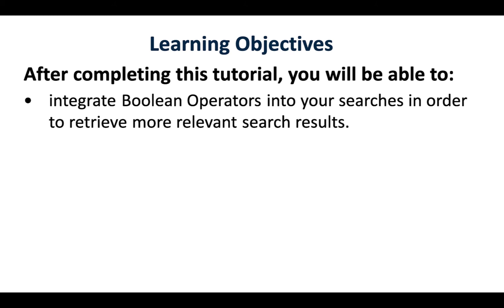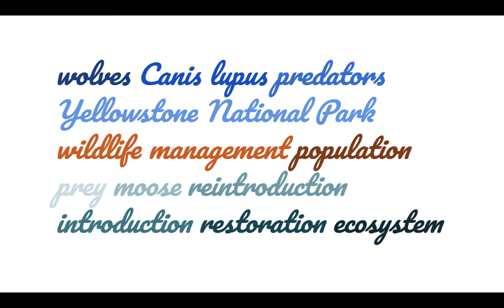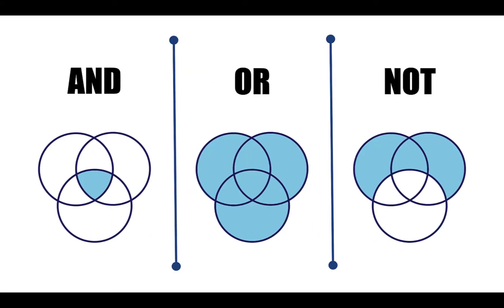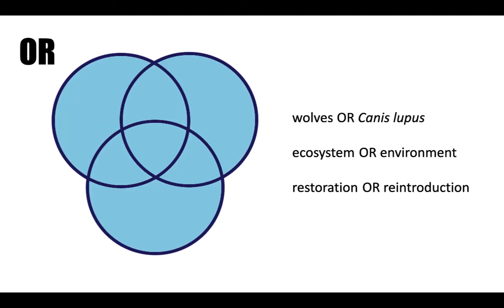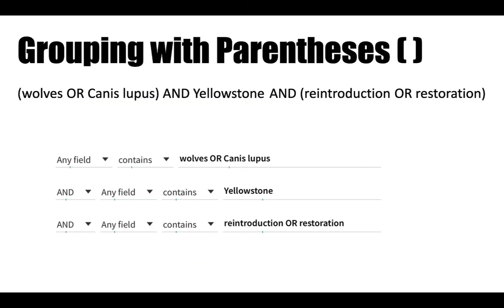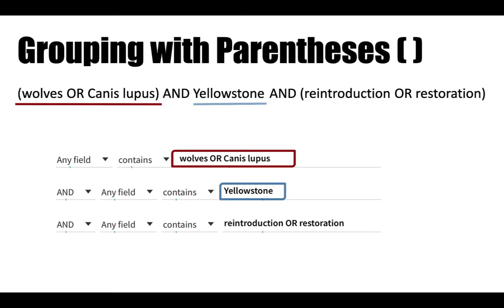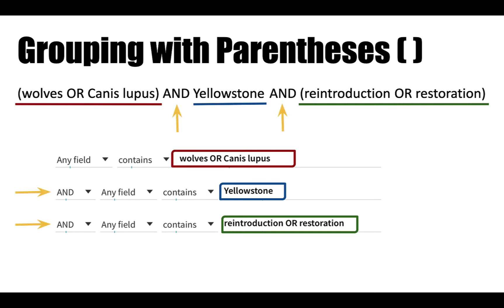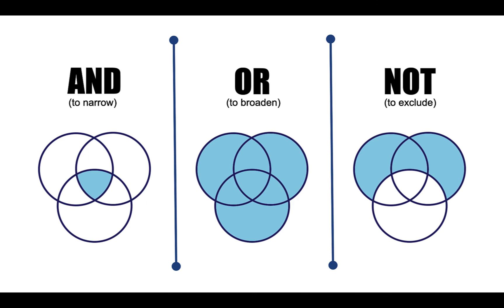Combining Keywords with Boolean Operators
This tutorial introduces Boolean Operators and explains how they can be used and combined to search library resources effectively.